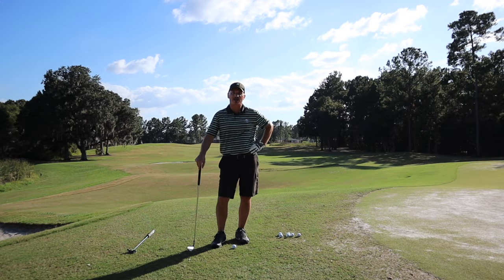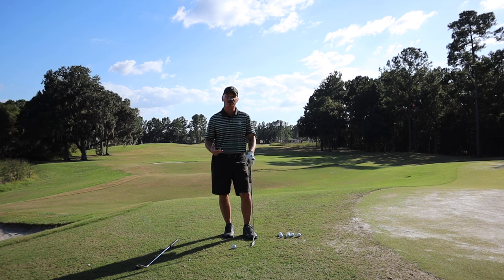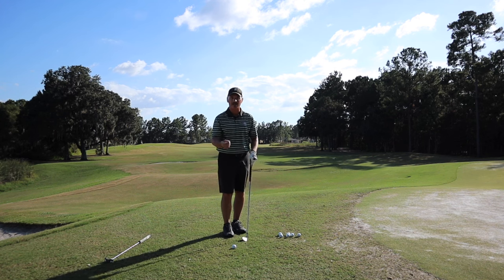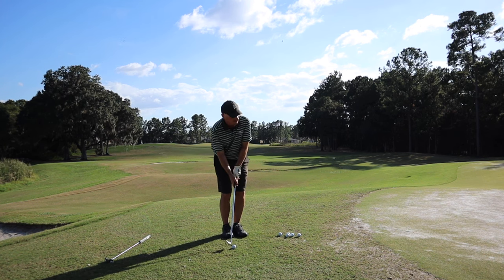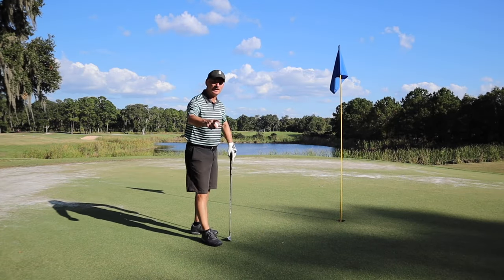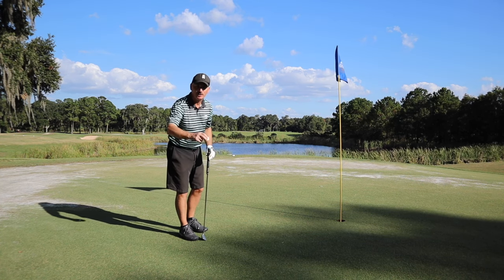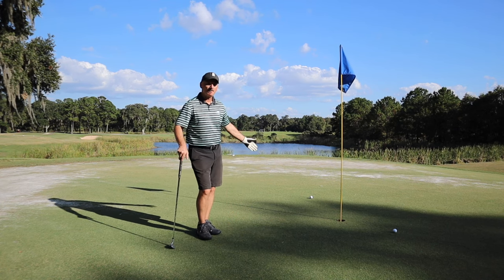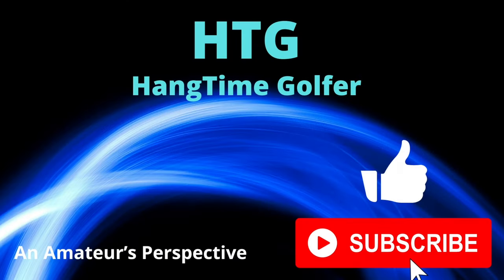How To Play Dead Hands Chipping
How to use The Dead Hands chipping method to save golf strokes.